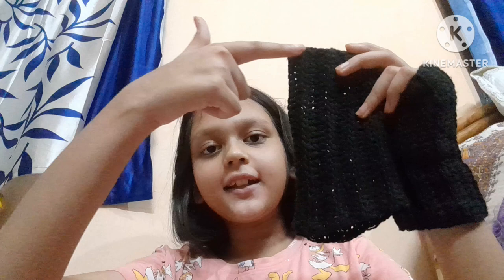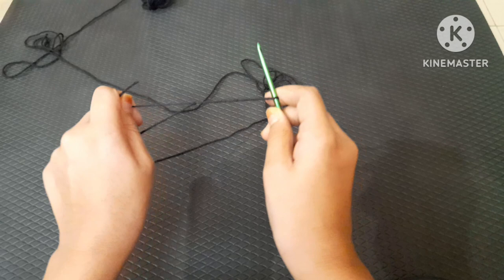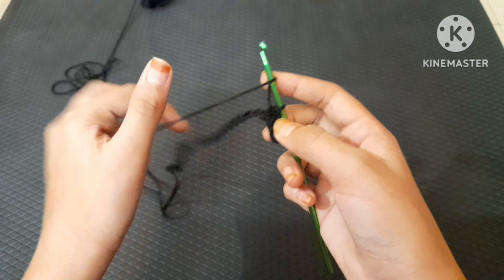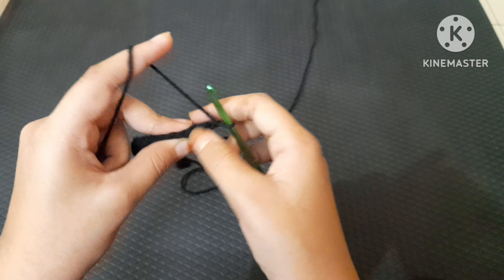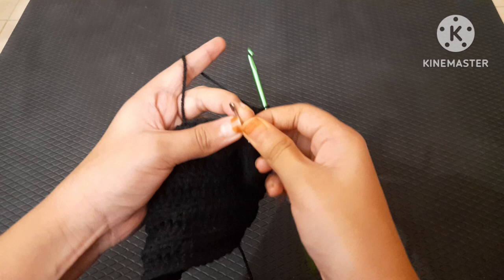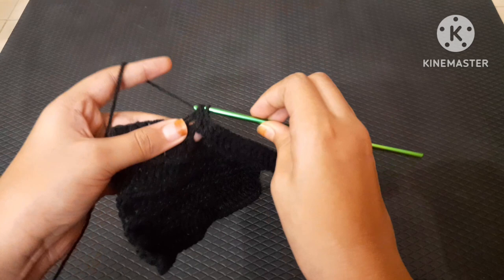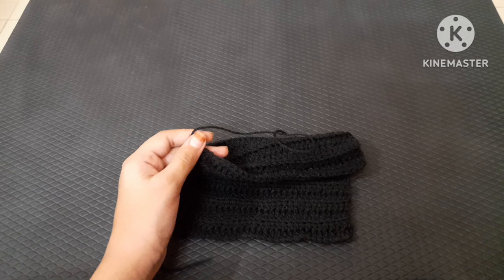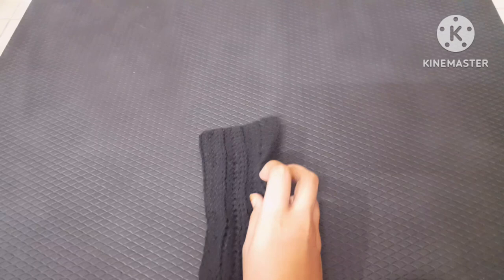How to crochet ribbed hand warmers. Zippy Zaheen.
Hi,
  In this video I'm gonna show you how to crochet hand warmers .

1. Black yarn.
2. 4mm crochet hook.
3. Darning needle.
4. Safety pin 🧷.
5. A pair of scissors